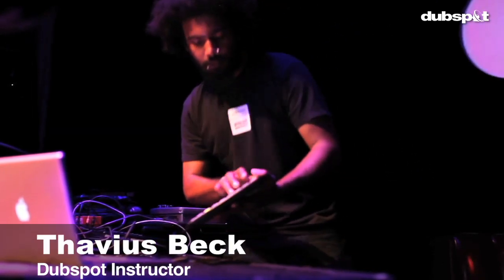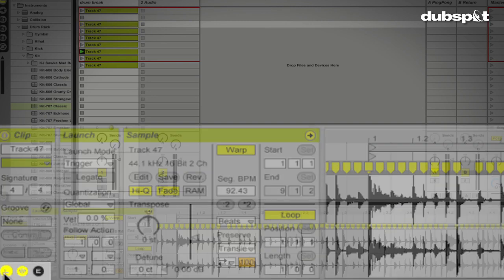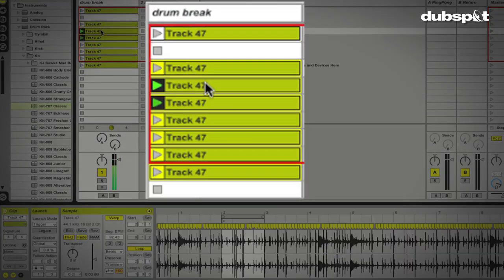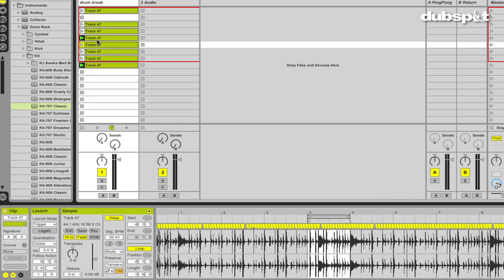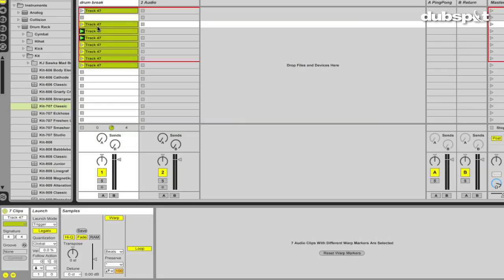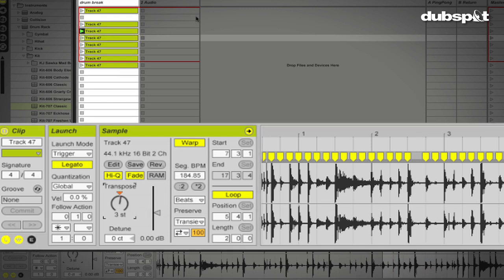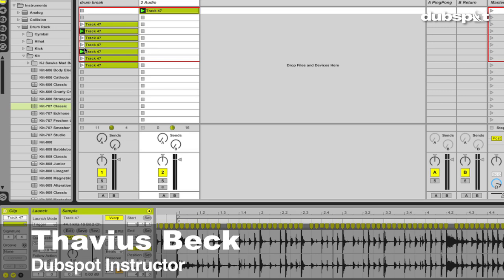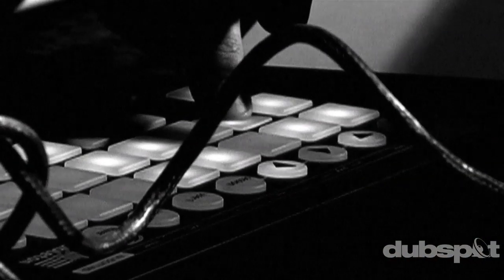Ableton Live Tutorial: Loop Variations w/ Follow Actions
In this video, Ableton Certified Trainer Thavius Beck takes us through Ableton Live's Follow Action feature. Follow Actions allow creating chains of clips that can trigger each other in an orderly or random way. A clip’s Follow Action defines what happens to other clips in the same group after the clip plays. Why use Follow Actions? Music is repetition and change. Music based on loops or short melodic fragments has a tendency to sound static. Follow Actions allow you to create new sequences in Session View that can be randomized to discover new ideas and pattern combinations. Thavius demonstrates how to use this function with a warped four-bar drum break loop to alter the timing and create new rhythms that continuously change so that the loop never sounds repetitive. Thavius also introduces us to Legato Mode, another handy feature that takes over the play position from whatever clip was played in that track before. For example, you can toggle clips at any moment and rate without ever losing the sync. Legato Mode is very useful for creating breaks, as you can momentarily play alternative loops and jump back to what was playing in the track before.